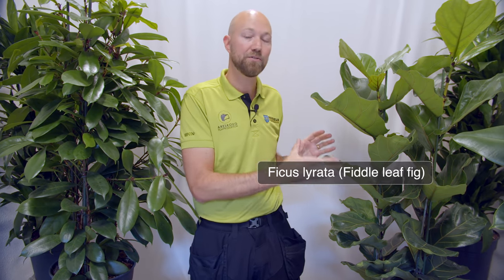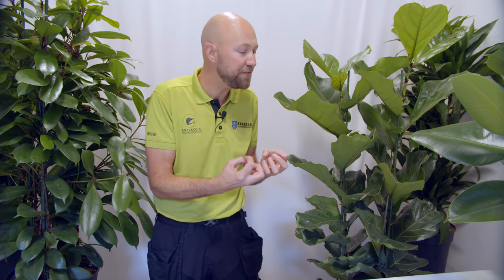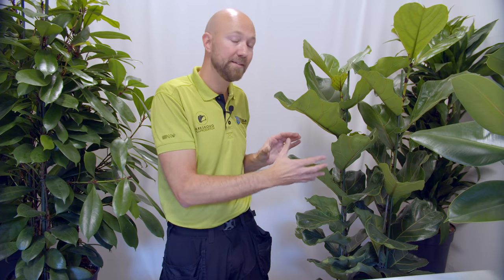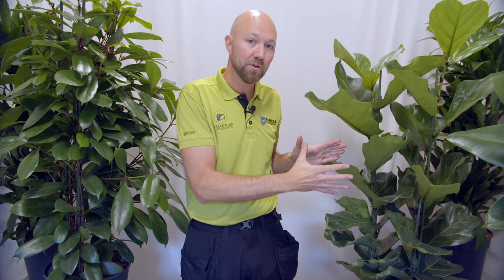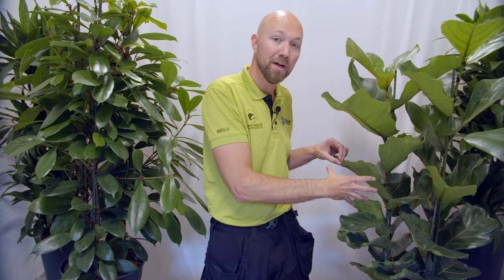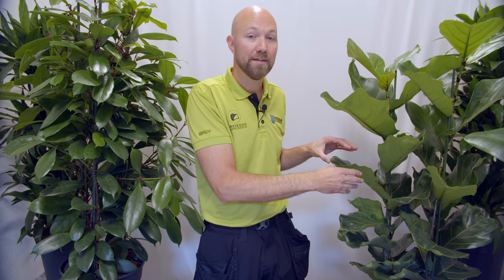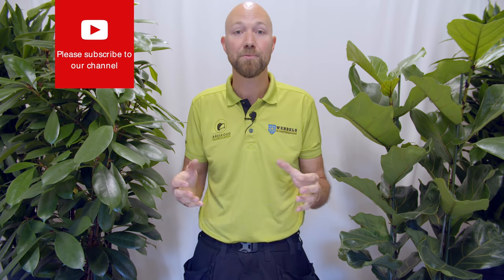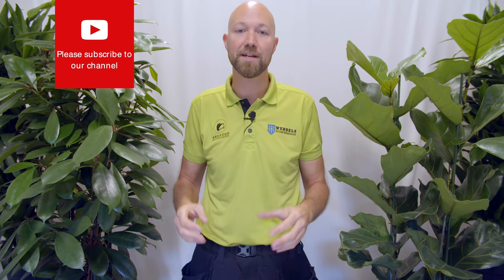Our favorite Ficus plants 🌱 in 2021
In the beginning of this video we are going over some general advice concerning the ficus plant family 🌱.

(06:07) Ficus lyrata (Fiddle leaf fig)

(09:55) Ficus elastica ‘Robusta’ (Rubber plant)

(13:10) Ficus cyathistipula (African fig tree)